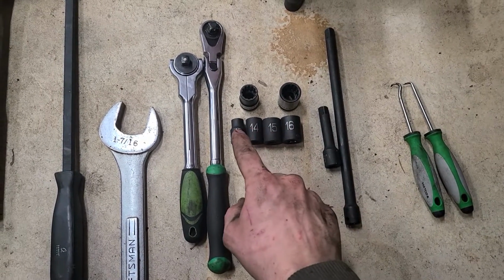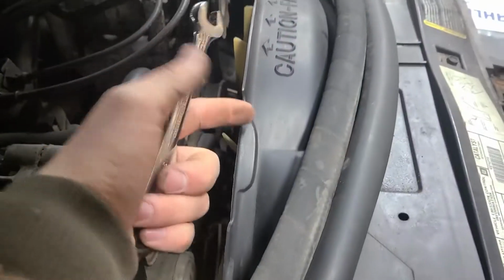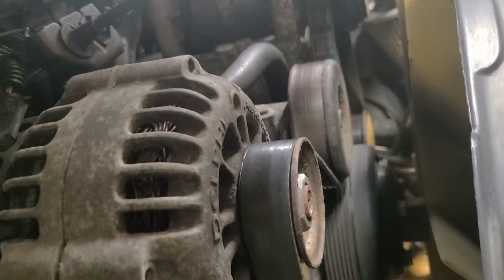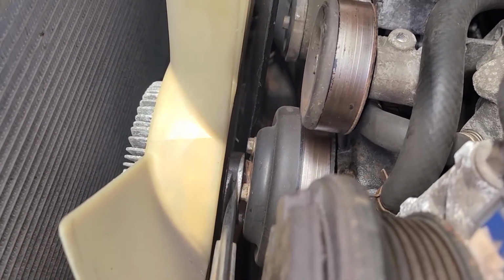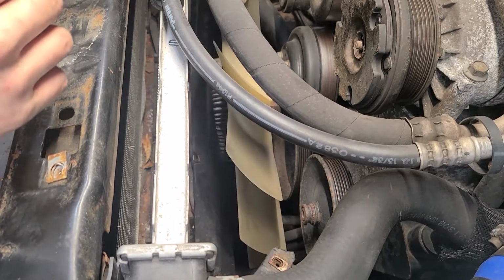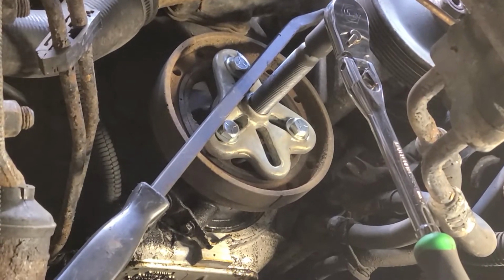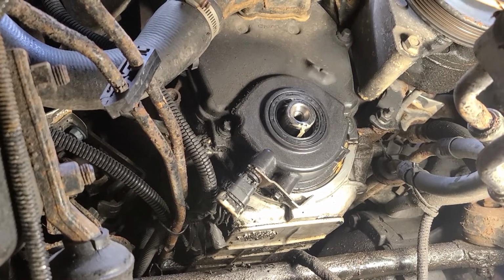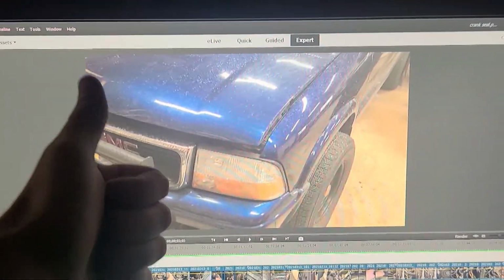02 Sonoma crankshaft seal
Finally going to fix the oil leak!
A very easy fix that just feels harder and looks more intimidating than it really is